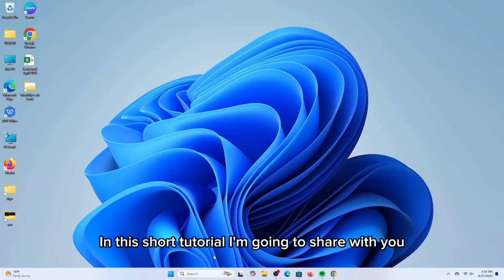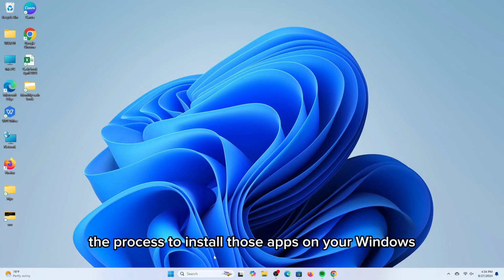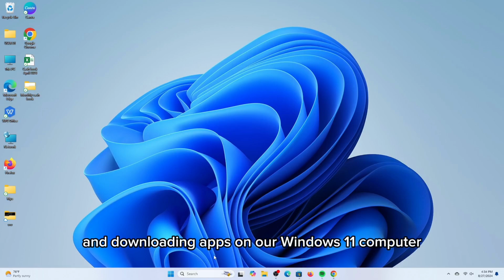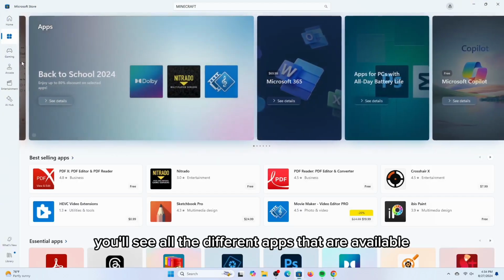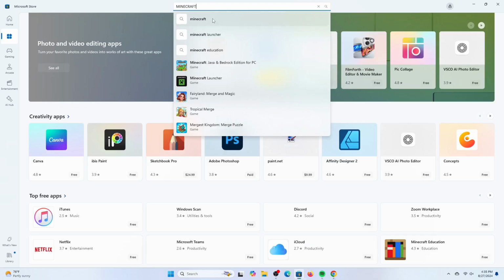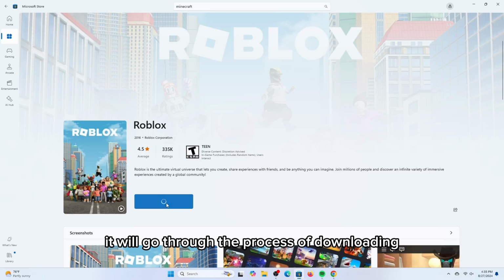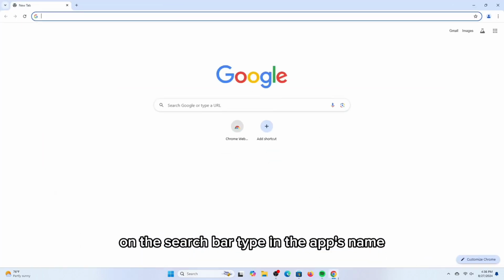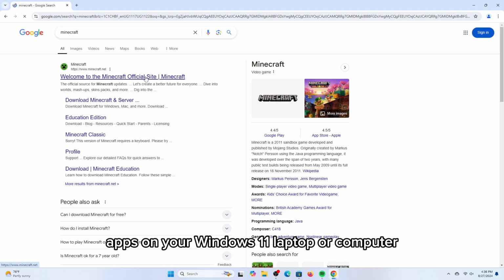How to download apps on a Windows 11 laptop or computer | Install Apps On Windows 11 [2025]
In this short tutorial, am going to share with you how to download apps for your windows 11 computer or laptop. so if you're looking to install apps such as Minecraft, spotify, netflix or any-other applications, the process to install those apps on your windows 11 computer is very similar as it would be on your phone using the google play-store on an android phone or app store on an iphone.

Here are steps on how to download and install apps on a Windows 11 Laptop or Computer;

1: Select the start menu by selecting the small Windows icon in the bottom left.

2: With the Start menu open type Store.

3: Select the Microsoft Store.

4: Once in the Microsoft Store open find and select the app you want to download.

5: With the app open select Get or Install. The app will then download and install to your Windows 11 laptop.

6: Open the app by selecting Launch.